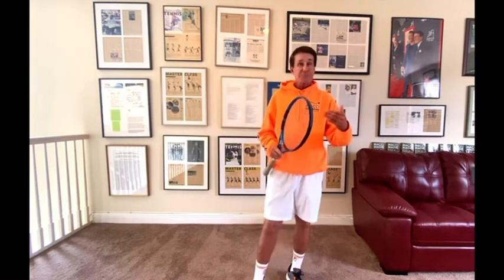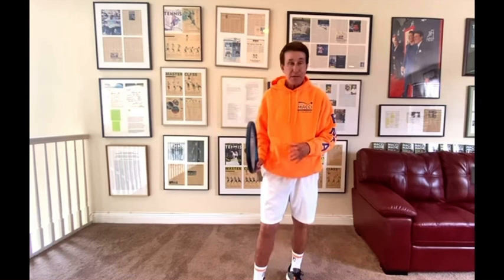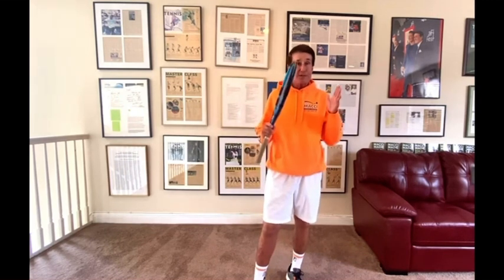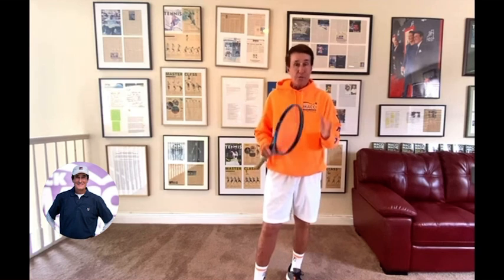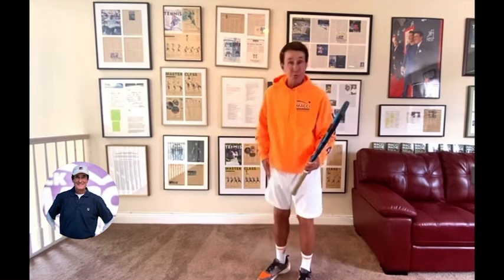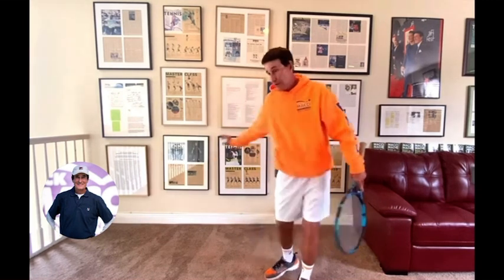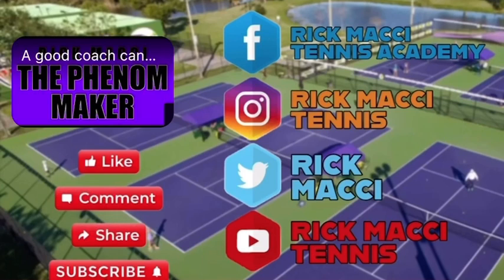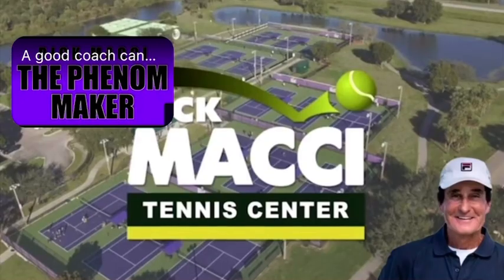The power for your groundstrokes come from the ground up! - Rick Macci